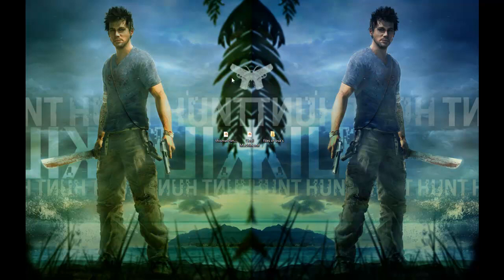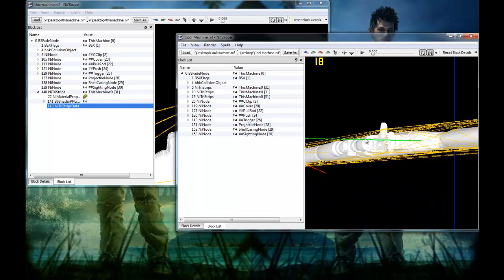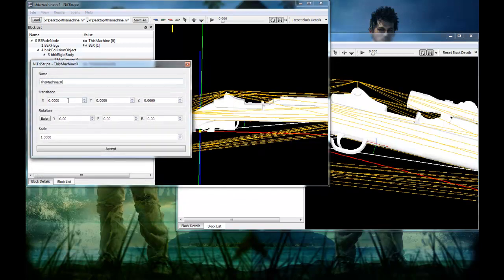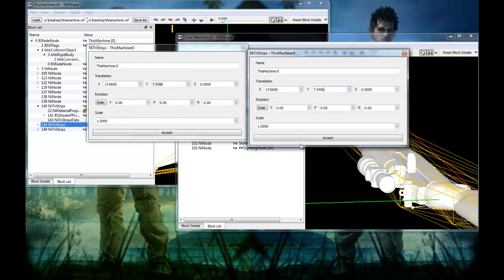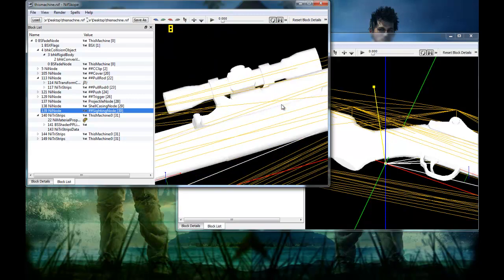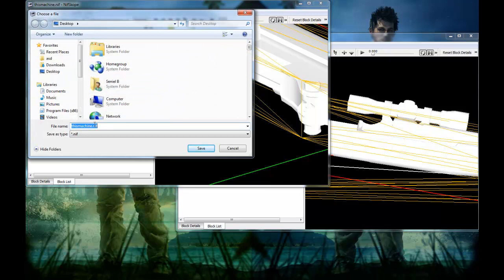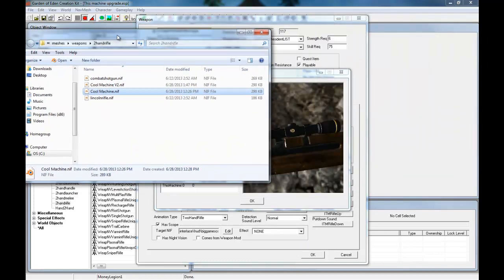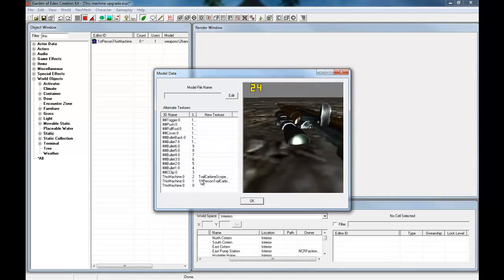How to fix animations and collision meshes for fallout custom models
How to fix the problems with the collision meshes not working and the animations not working. Continuation from last video